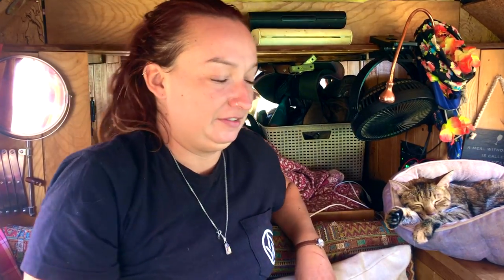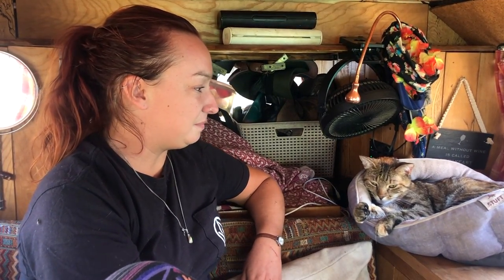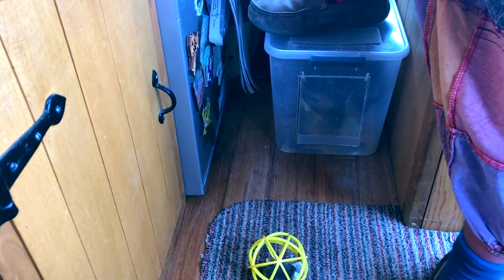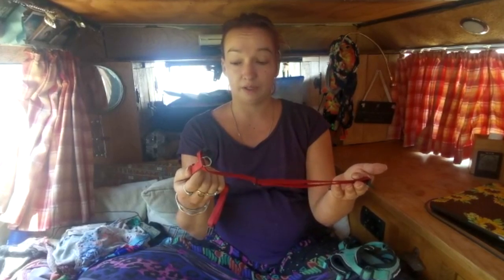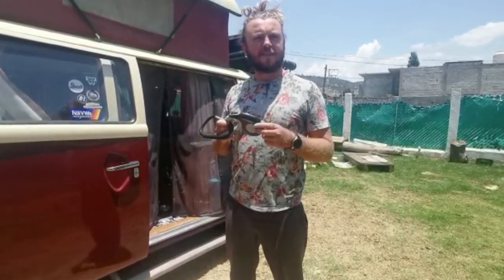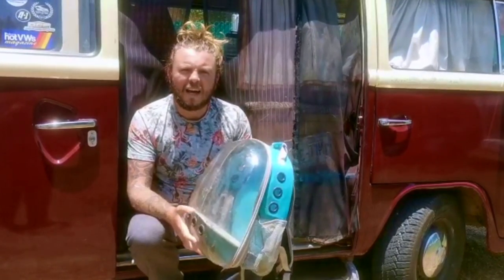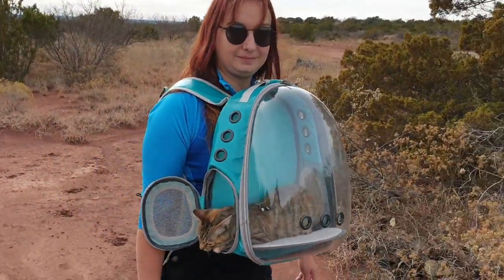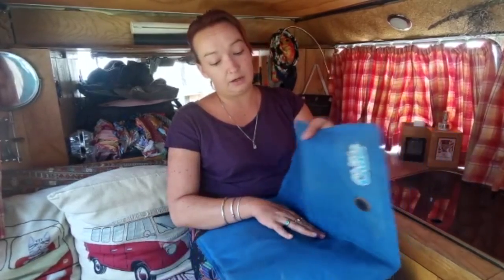How to van life full time with a cat | All you need to know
After living full time in a VW with a cat for over a year, we thought we should share a 'How to' guide to living with a cat on the road.

We're not claiming to be experts (The phone recorded videos and bad audio gives that away!), but we have learnt a lot living with Aimee on the road in our tiny house on wheels.

Watch how we keep track of our cats on the road, using the Tractive Mini GPS pet tracker

00:00 - Intro
00:25 - How to get you cat settled in your camper
01:27 - The litter tray
03:05 - Harness training
05:30 - Cat travel bag
07:11 - How to keep your cat cool in your camper
10:10 - Is it safe to let my cat out of the camper?
11:41 - What to do with your cat when you're driving.
13:39 - How to Van life full time with a cat - Life with Aimee

Hopefully, what we say will be useful to some people, if not, at least there's some cute clips of Aimee to make it worth watching till the end.
Buckle up and come join the adventure, as we embark on a once in a lifetime road trip across North America.

Thank you so much for taking the time to watch our videos. We are just two regular people who have a passion for travelling and VWs.

(Make sure you turn notifications on.)

The Kombi Chronicles 'Adventures in a VW - The Scottish Highlands
Our first travel book, now available to buy as a paperback and ebook on Amazon